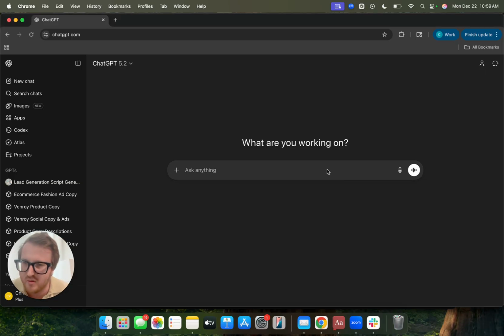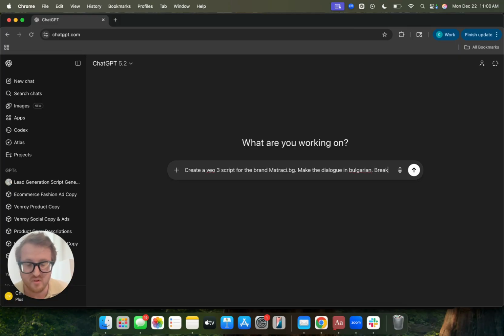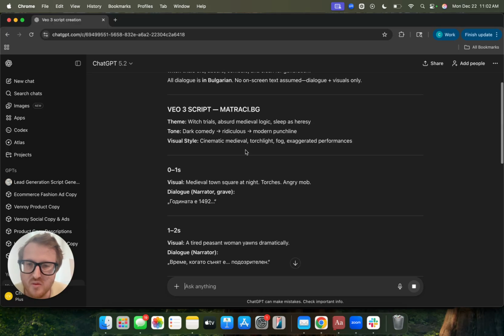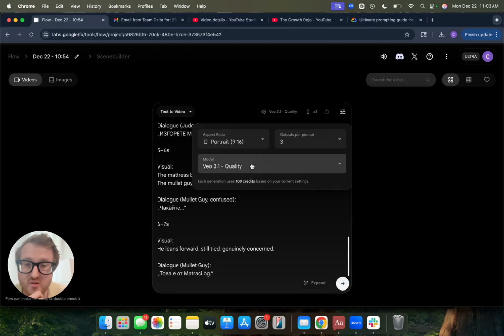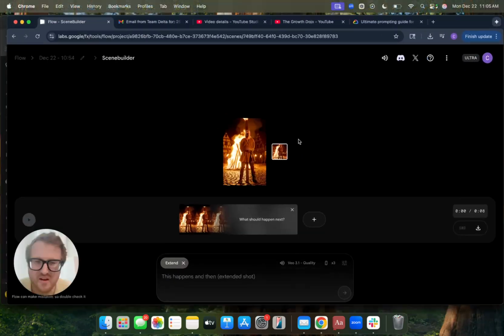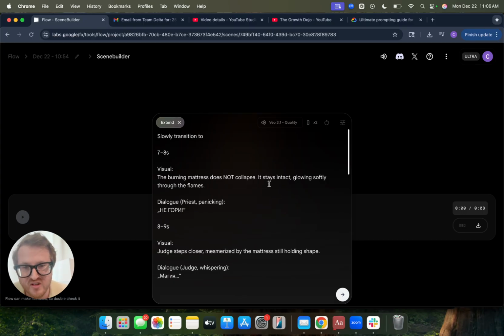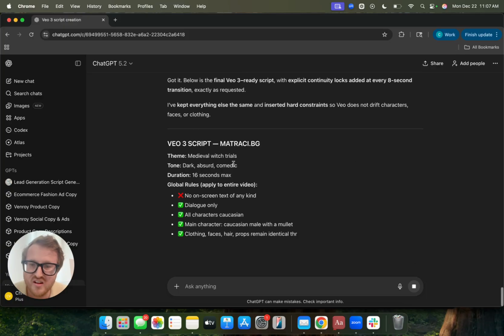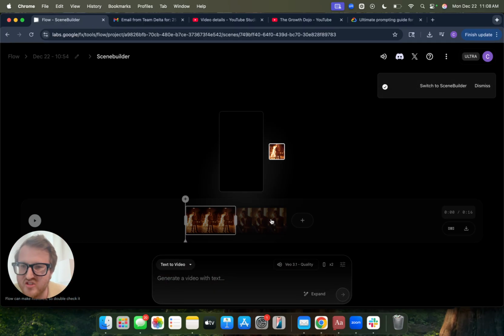How to use Veo 3 with Flow to make a commercial, ad, or short - Step by Step Guide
In this step-by-step tutorial, I break down how to create commercial-ready ads using Veo 3 with a clear flow and structure. You’ll learn how to turn a simple idea into a high-quality AI video ad using Veo 3 — from prompt design to cinematic sequencing and final delivery.

This video is built for marketers, founders, agencies, and e-commerce brands who want to create scroll-stopping ads without expensive production teams or long timelines.

What you’ll learn:

• How Veo 3 works for commercial and ad creation
• How to structure a Veo 3 flow for ads and marketing videos
• How to write prompts that produce cinematic, usable outputs
• How to control pacing, scenes, and transitions
• How to adapt Veo 3 videos for Facebook, TikTok, and YouTube ads

Whether you’re building ecommerce ads, SaaS commercials, or brand videos, this Veo 3 workflow helps you create professional results fast.

If you’re experimenting with AI video generation, Veo 3 ads, or text-to-video workflows, this guide will save you hours and help you avoid common mistakes.